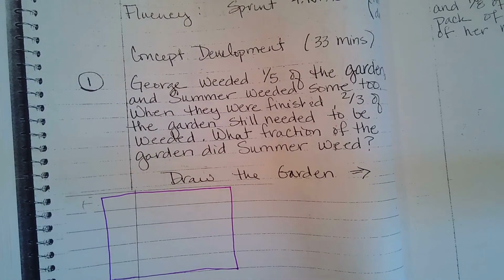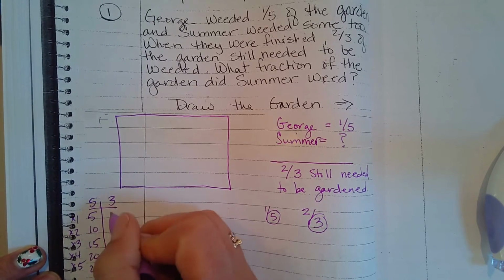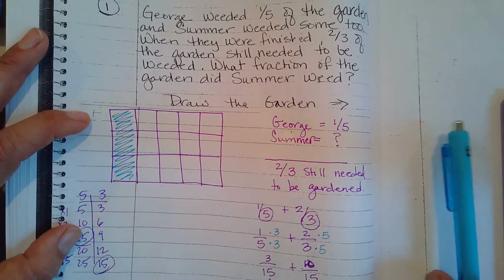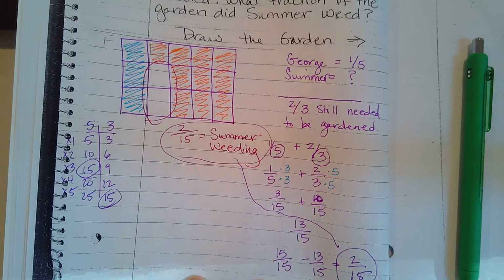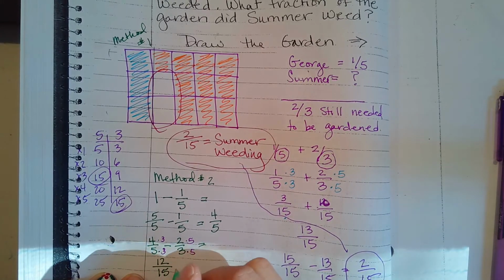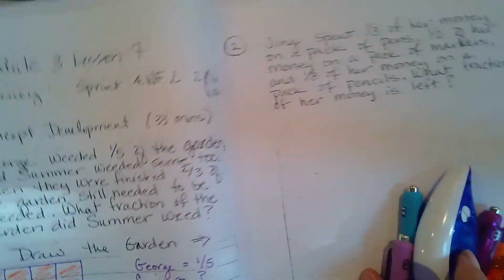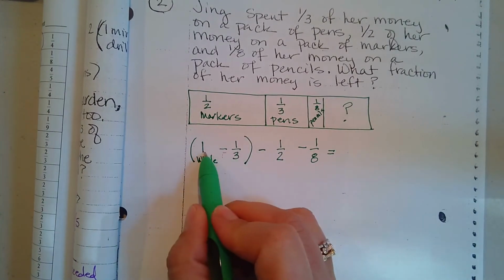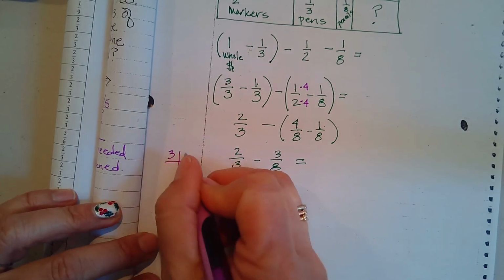M. 3 L. 7 Part 2 & 3